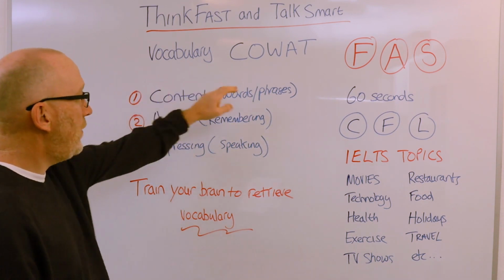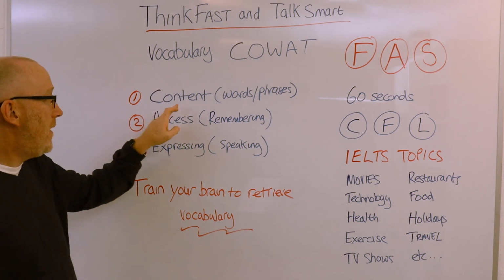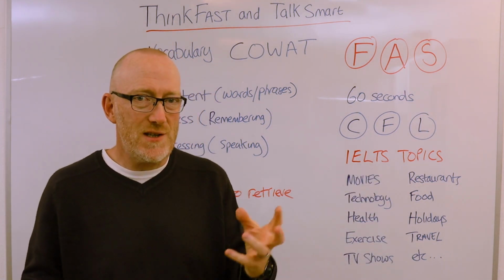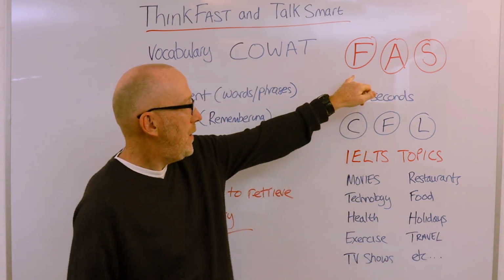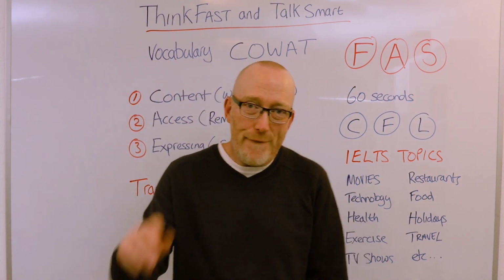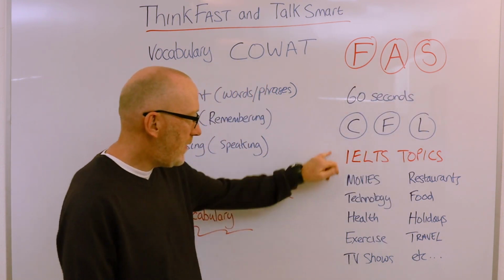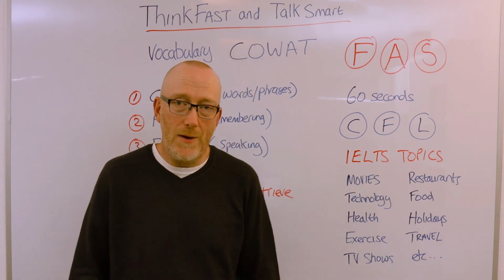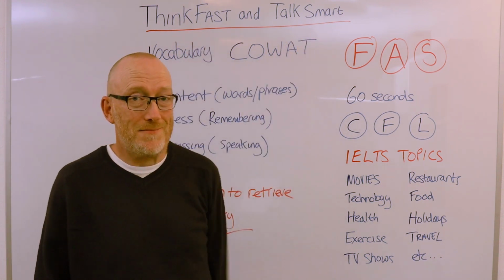THINK FAST & REMEMBER VOCABULARY | How To Train Yourself To Remember Words Quickly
This technique is not about being perfect, it is about having the ability to recall and use the vocabulary that you have studied already, but you just can't remember it when you need it most.

Don't aim for perfection, just aim to get better each time you use this method. Remember to keep a record of your score so that you can compare and see your progress over the weeks and months ahead.